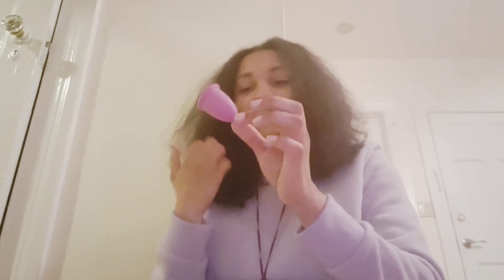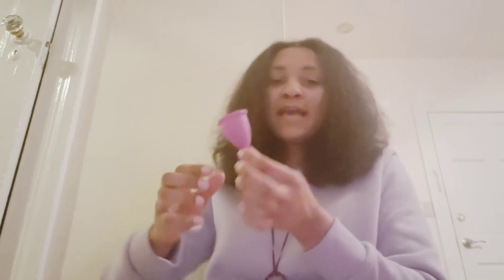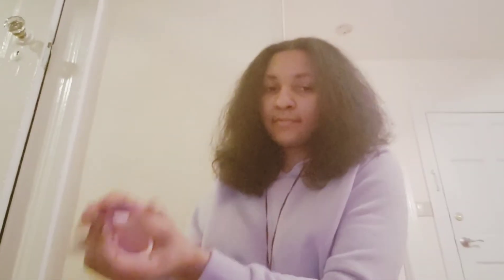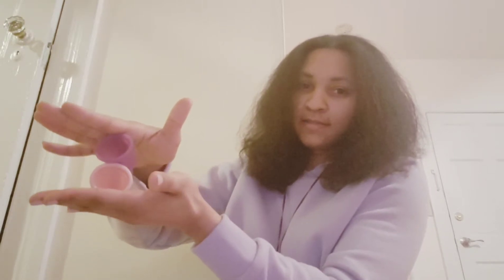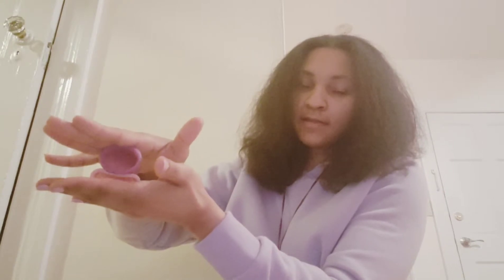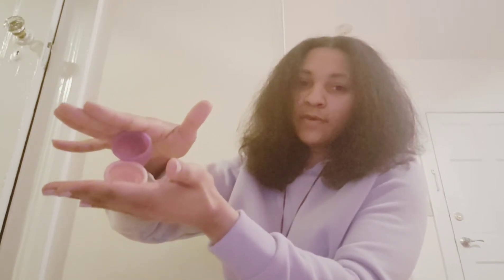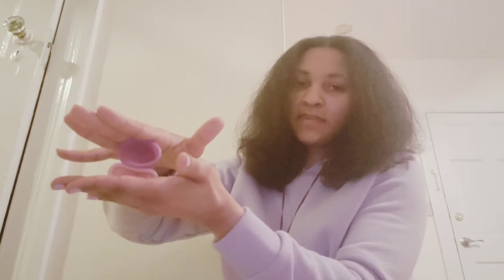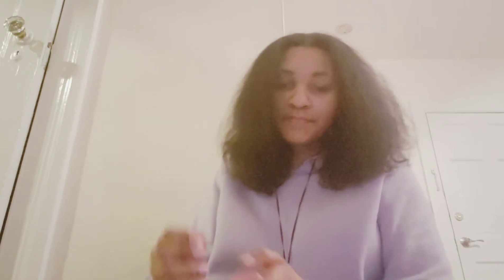Menstrual Cup Review // Me Luna Sporty Cup